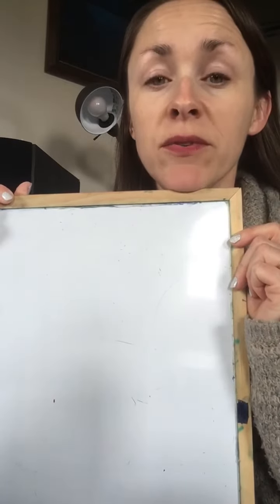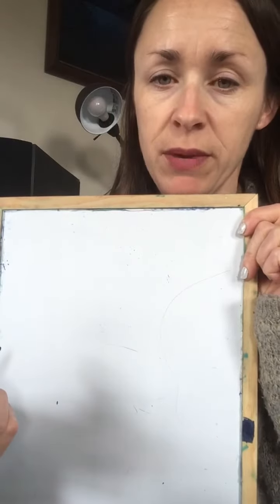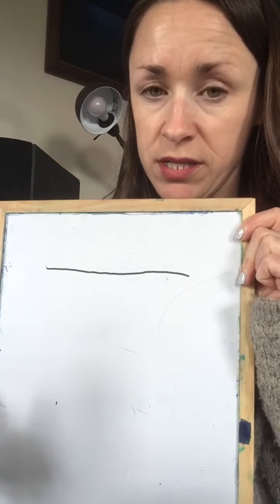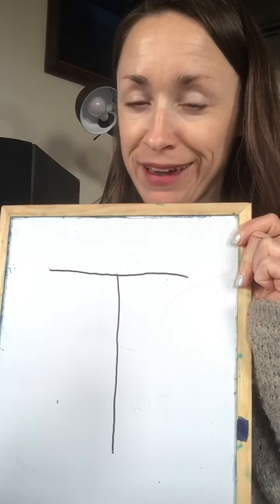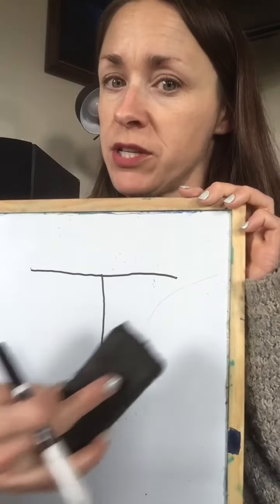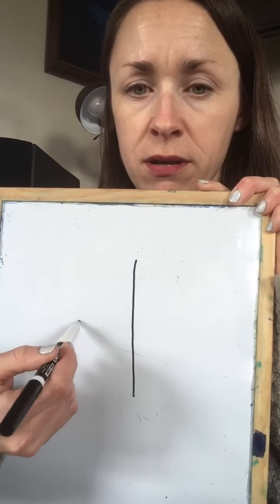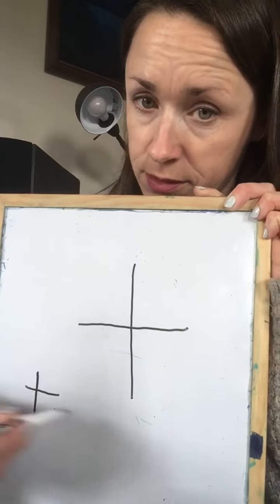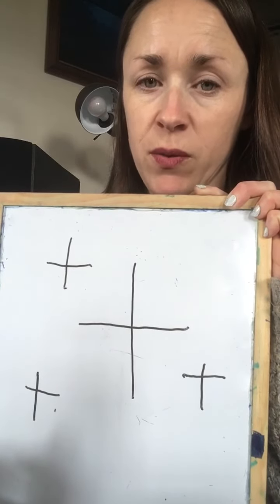Draw a Plus Sign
Mrs. Sarah's EC:SE classroom.